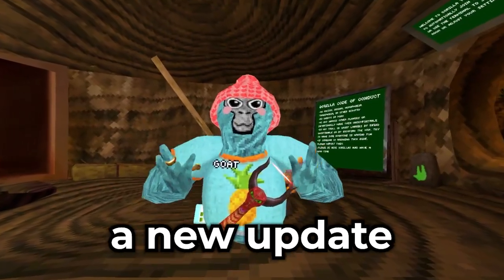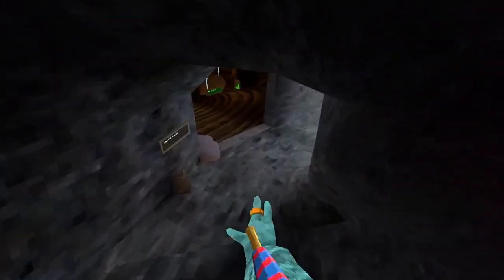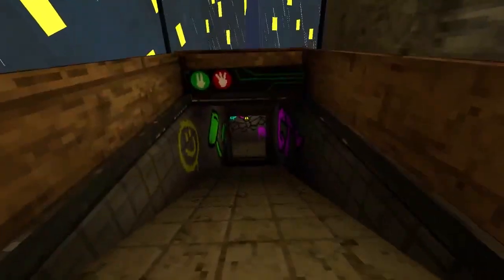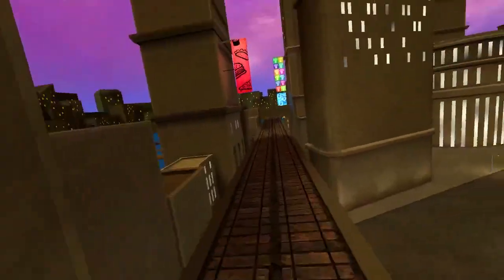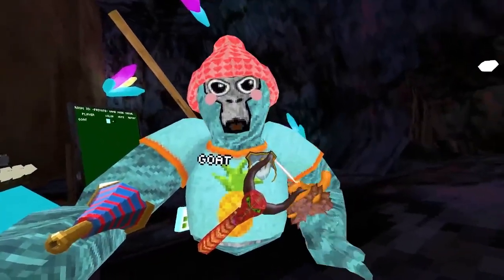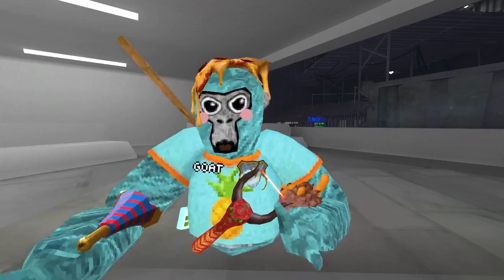Gorilla Tag Added SUBWAY SURFERS!?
today, i checkout out the new update :)